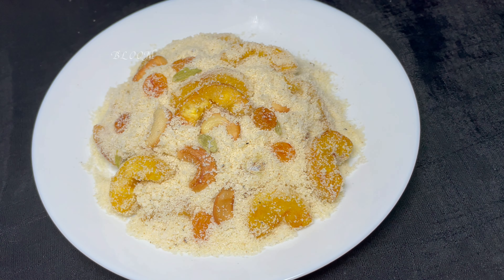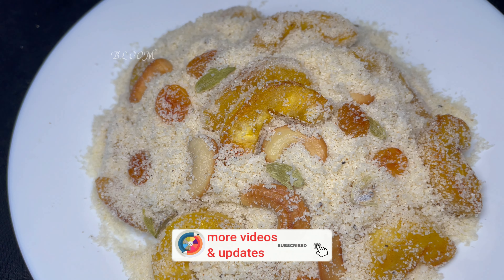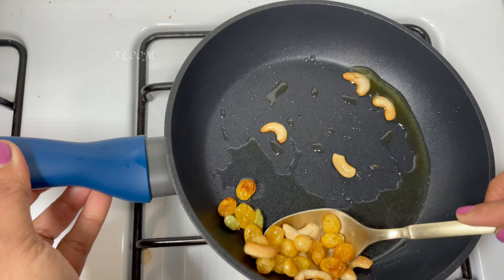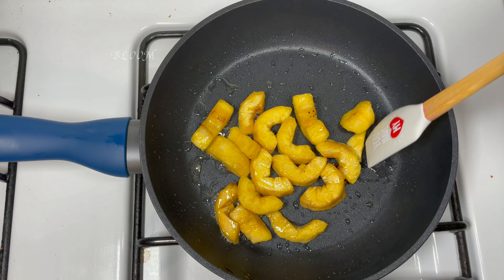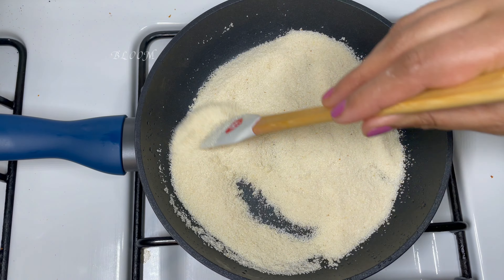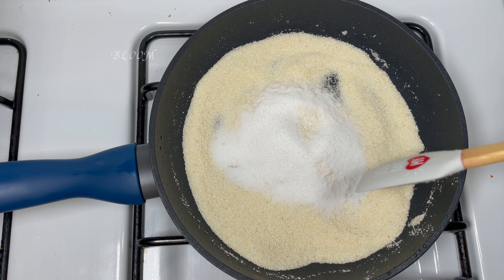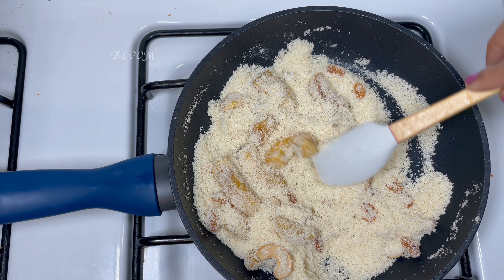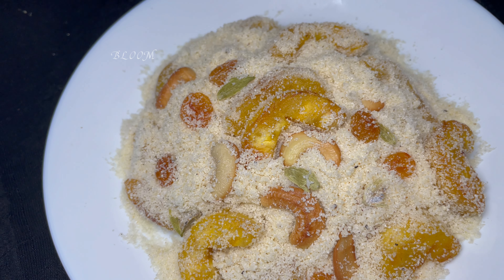Nutritious👌 Banana Snack|പഴം റവ നുറുക്ക്|Banana Rava Sweet Recipe Malayalam|നേന്ത്രപ്പഴം റവനുറുക്ക്‌